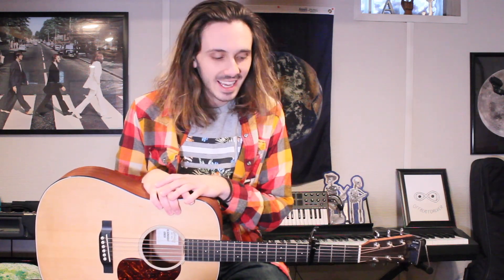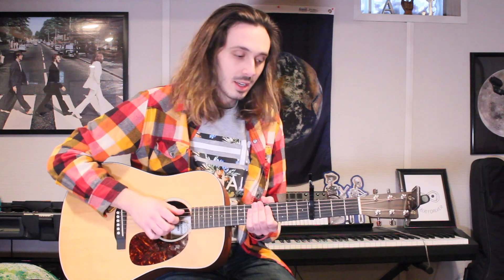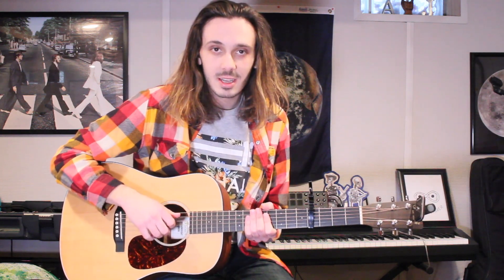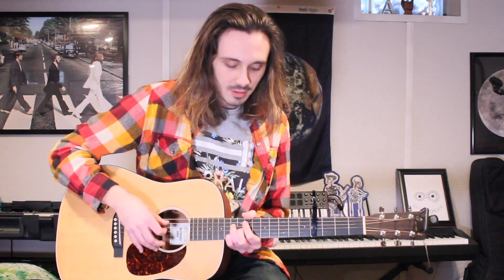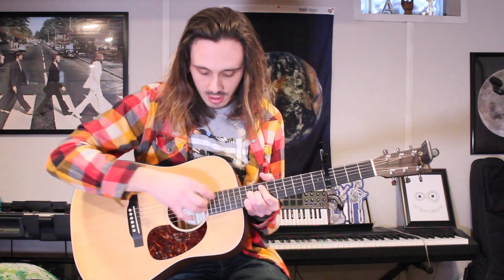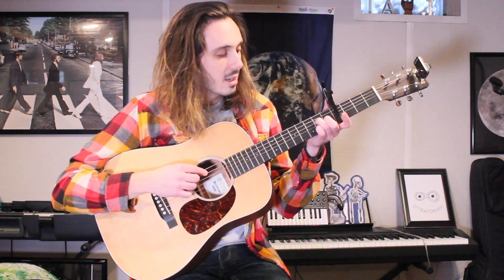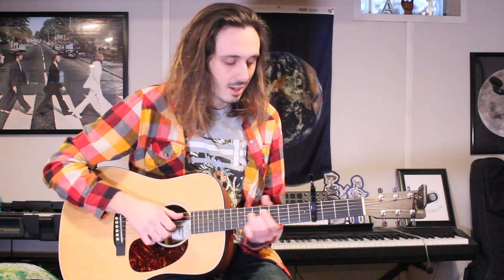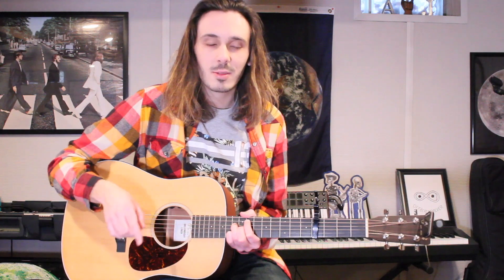How I Played NASA by Ariana Grande (Easy)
Ariana Grande- NASA (Tutorial)

Follow the links below to stay up-to-date yo!
Just punch in "A.J. Sandlin" in the search bar and create the station.